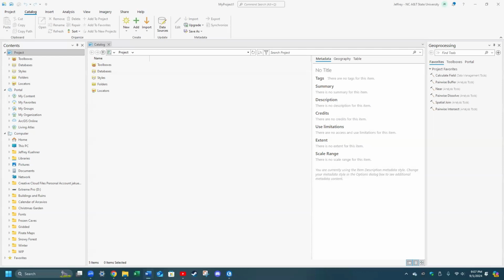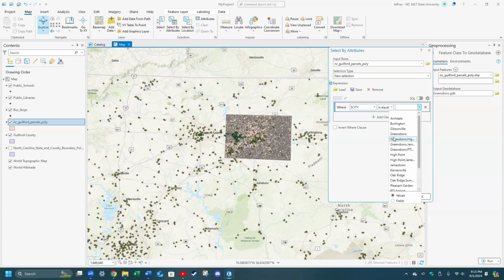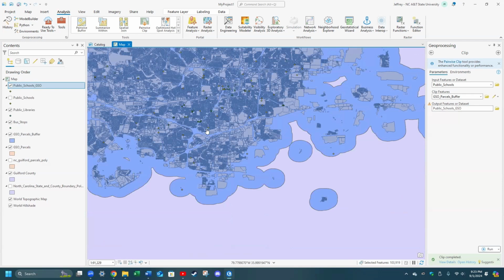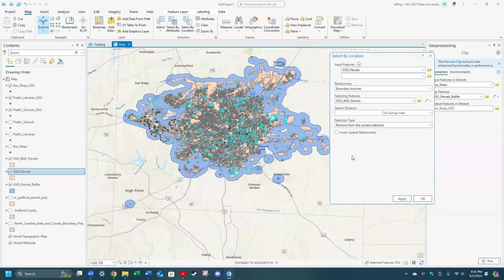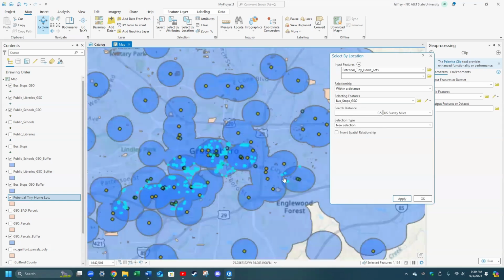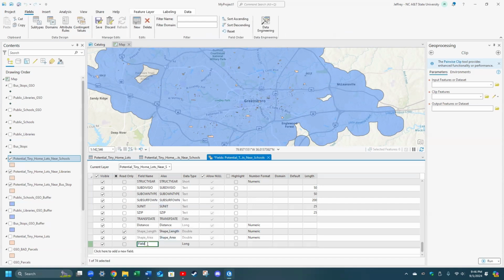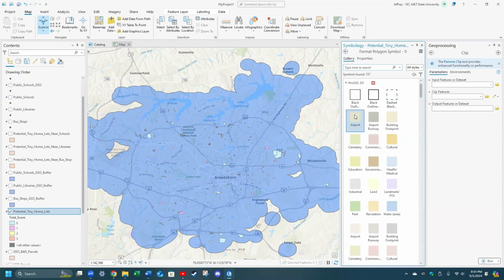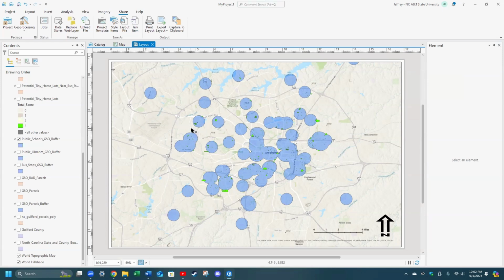Site Suitability in ArcGIS Pro